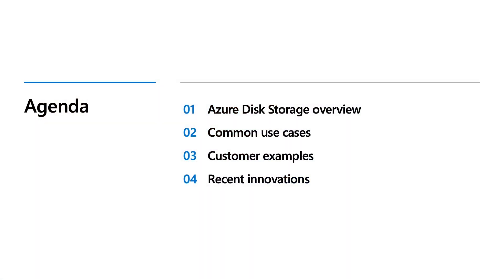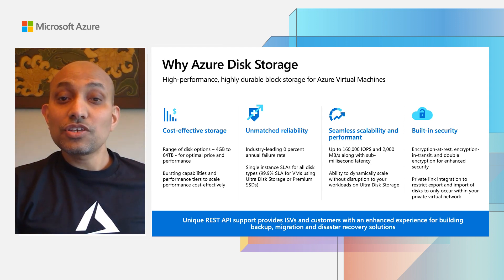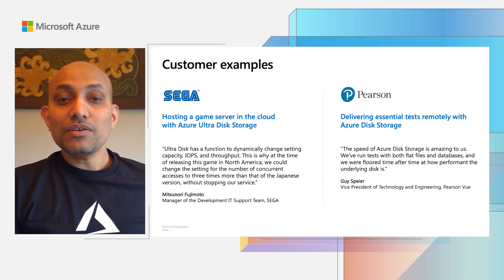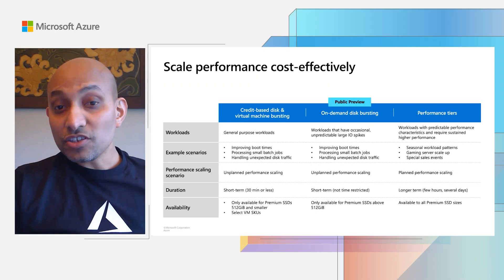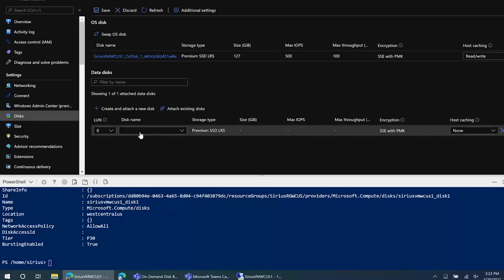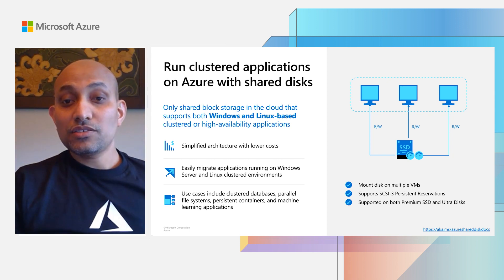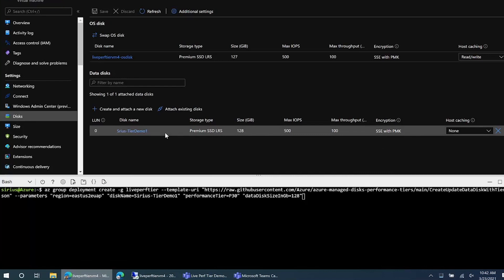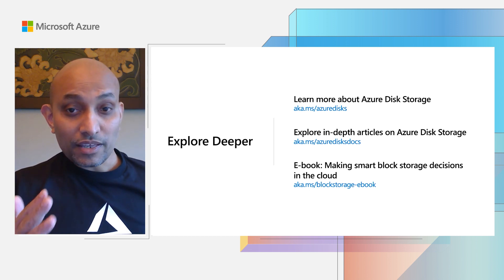Optimize performance-intensive workloads with block storage | Azure Storage Day 2021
Explore how to get the most out of your core enterprise apps with the right block storage. Get details about Azure Disk Storage, a high-performance, durable block storage service for mission-critical workloads. Learn how to optimize price-performance while helping to protect application data by using a service like Azure Disk Storage.